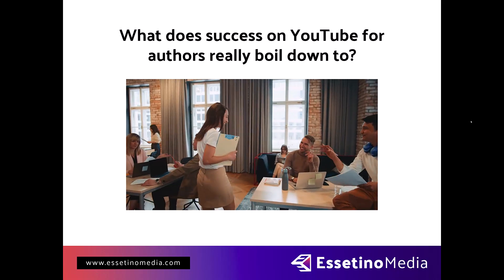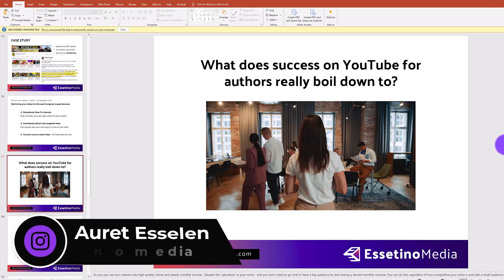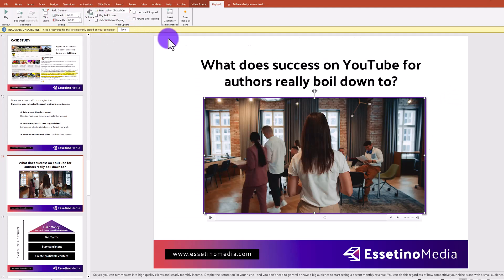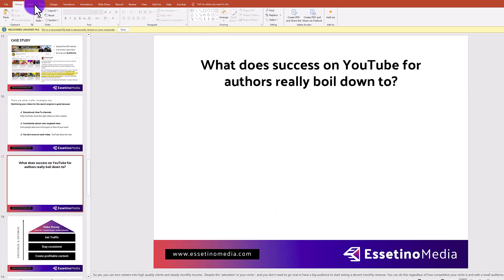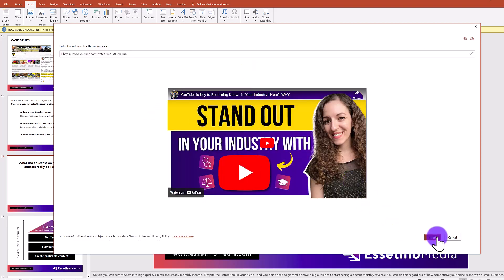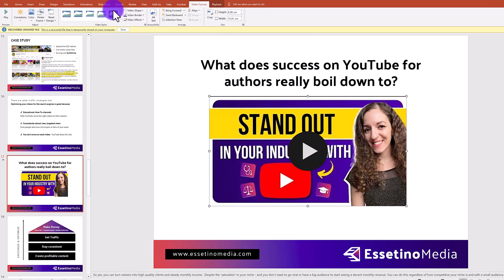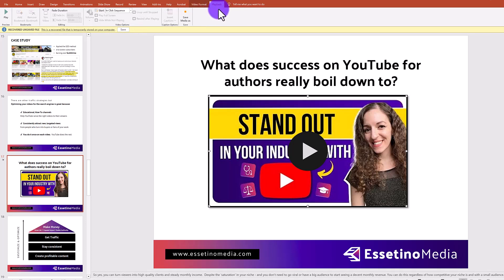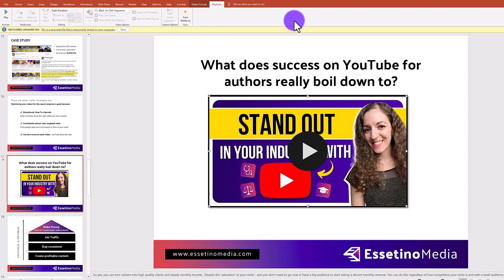How to Add a Video in Powerpoint Presentation (Upload Video from PC or YouTube)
Adding videos to your Powerpoint slides are a great way to make your presentation come to life and to enhance what you're teaching! In this tutorial, I'll show you the simple steps on how to easily insert a video from your computer or an online source, as well as how to customize the look and playback features.

ARE YOU AN EDUCATOR OR COACH?